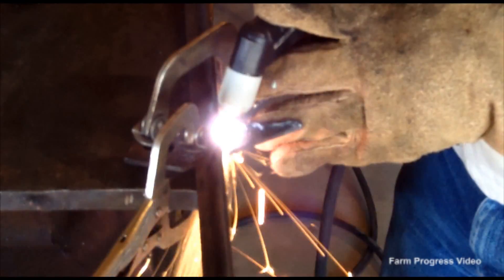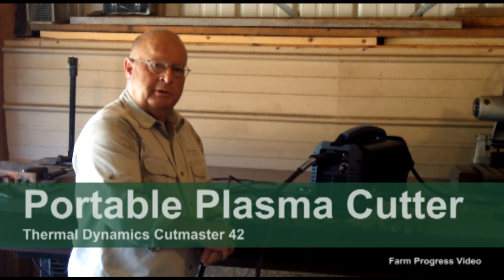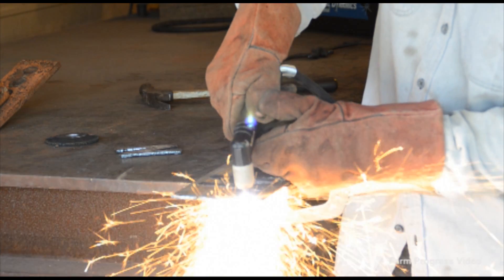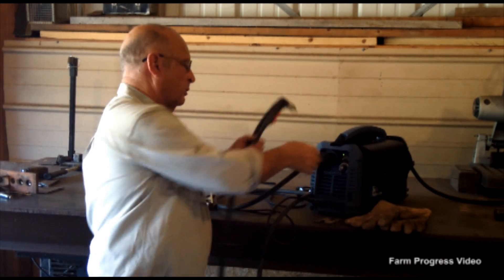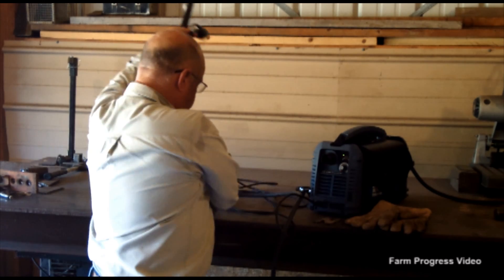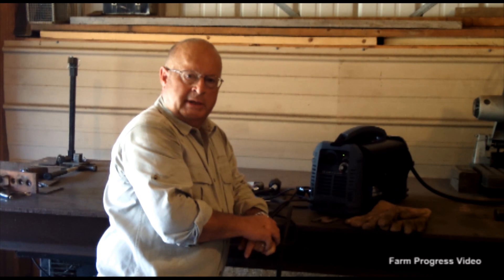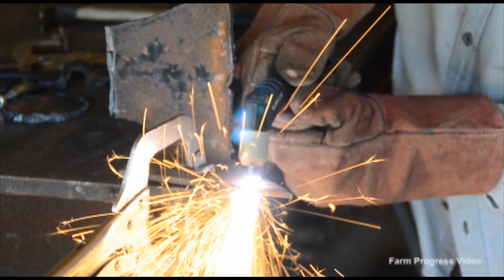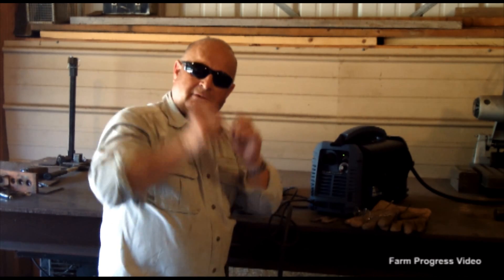Cutting Metal With The Thermal Dynamics Cutmaster 42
Portable plasma cutter works right out of the box with author's "wimpy" air compressor.